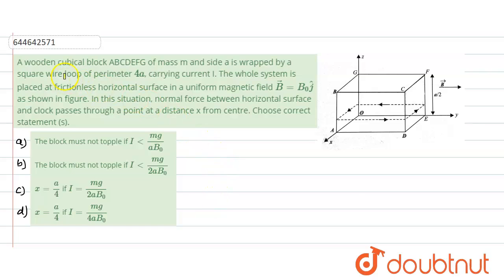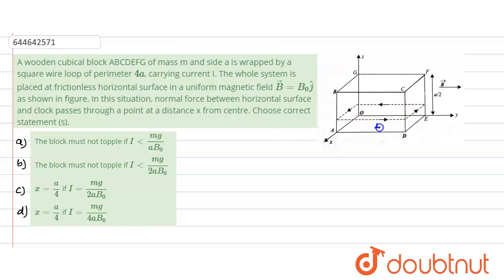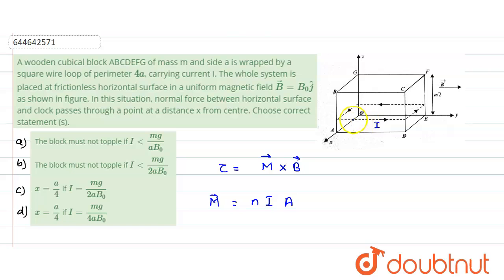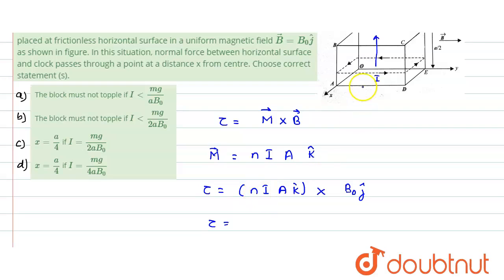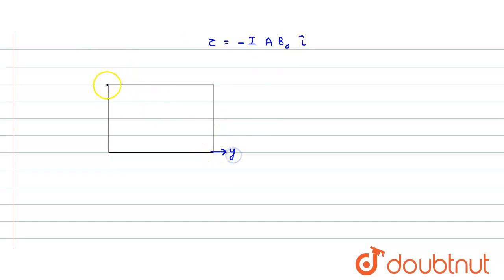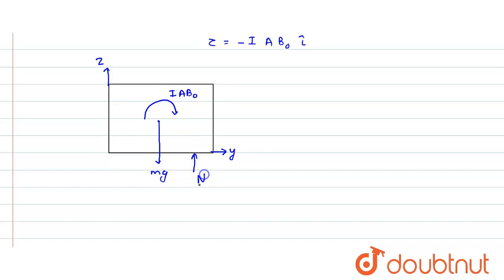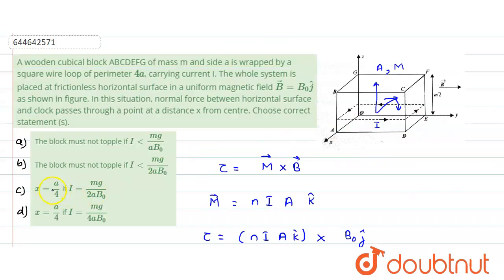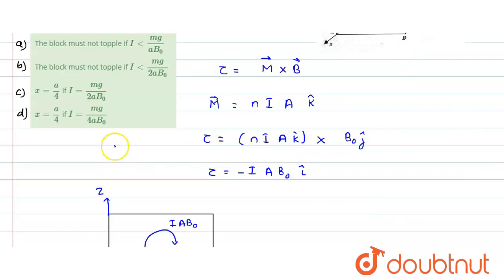A wooden cubical block ABCDEFG of mass m and side a is wrapped by a square wire loop of perimete...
A wooden cubical block ABCDEFG of mass m and side a is wrapped by a square wire loop of perimeter 4a,carrying current I. The whole system is placed at frictionless horizontal surface in a uniform magnetic fieldvecB=B_(0)hatjas shown in figure. In this situation, normal force between horizontal surface and clock passes through a point at a distance x from centre. Choose correct statement (s).
Class: 12
Subject: PHYSICS
Chapter: MAGNETIC EFFECTS OF CURRENT
Board:IIT JEE

👉 Have Any Query? Ask Us.